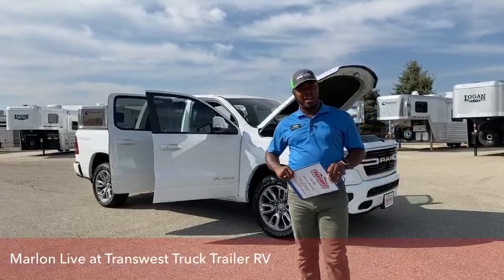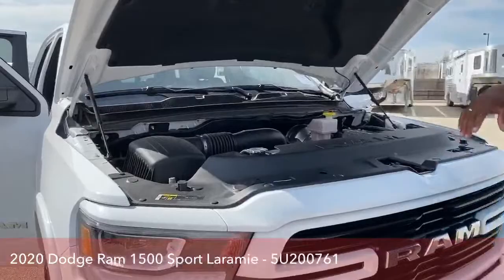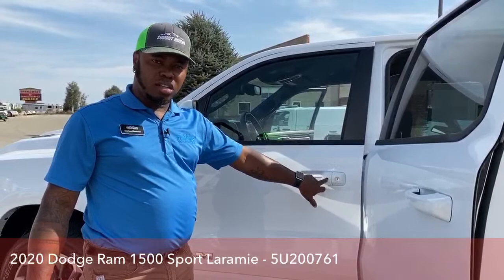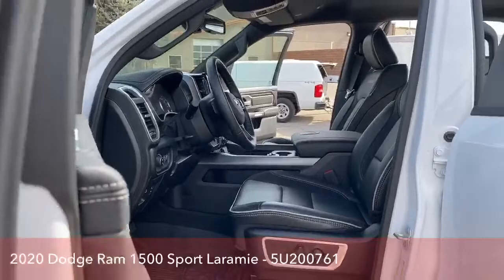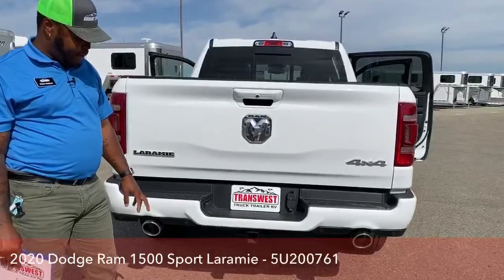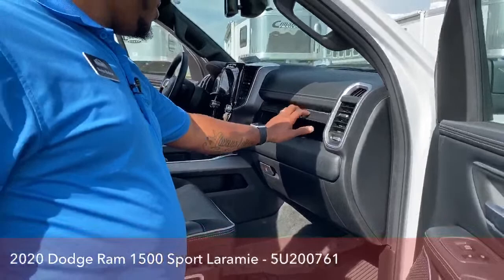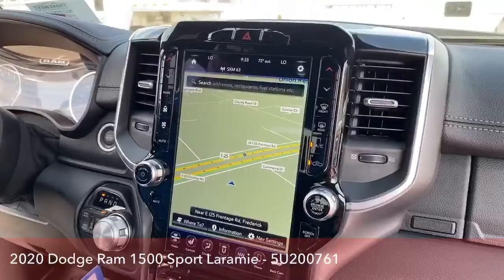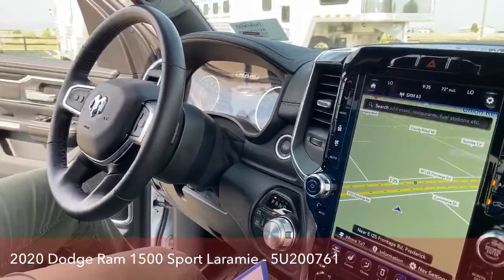Transwest Truck Trailer RV with a 2020 Dodge Ram 1500 Sport Laramie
Marlon LIVE with a 2020 Dodge Ram 1500 Sport Laramie - 5U200761